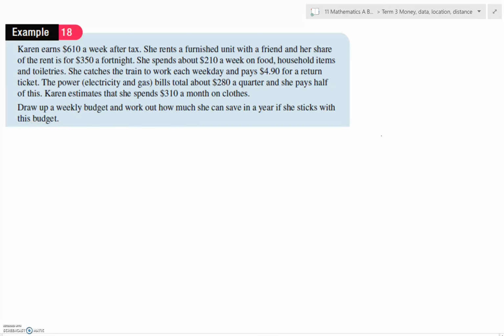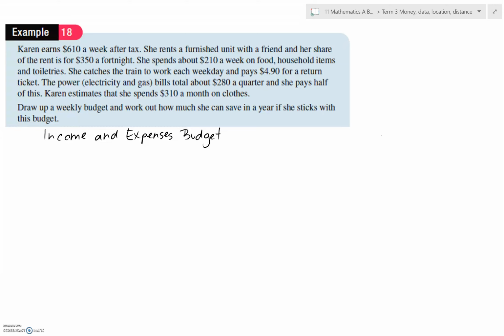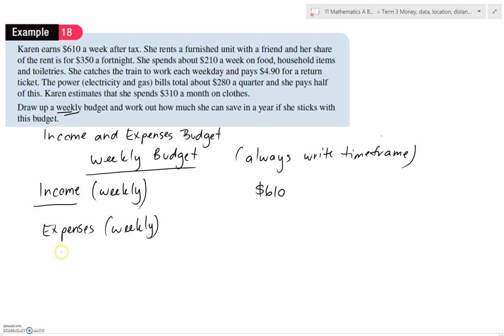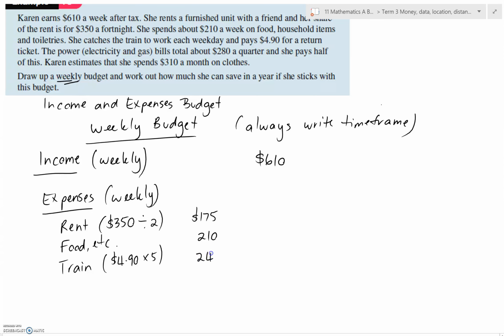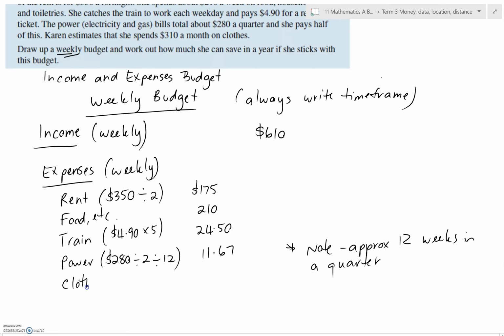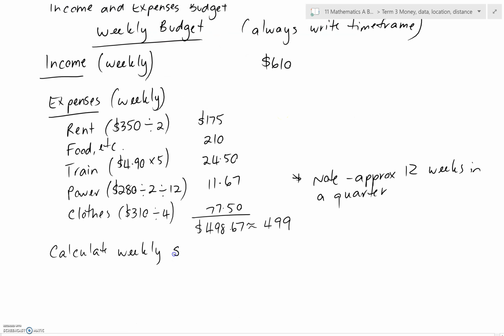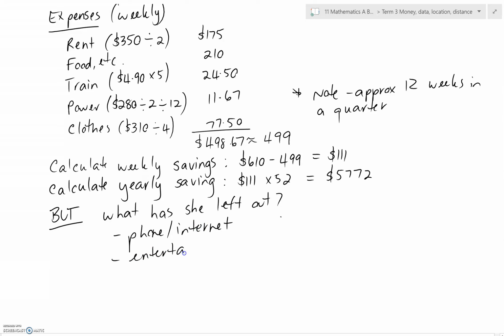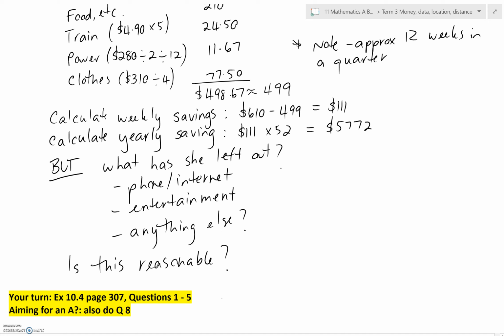Constructing a budget pt 2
Continuing examples for constructing a budget